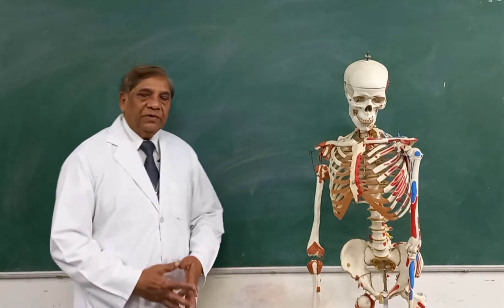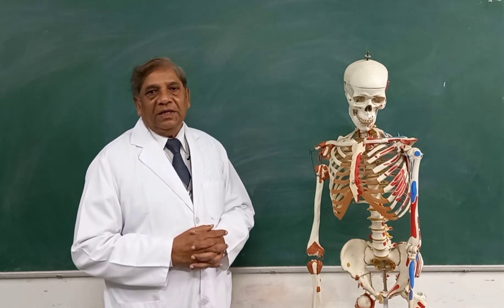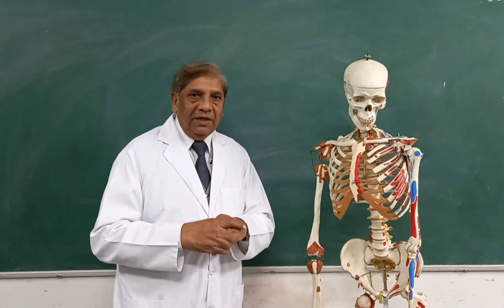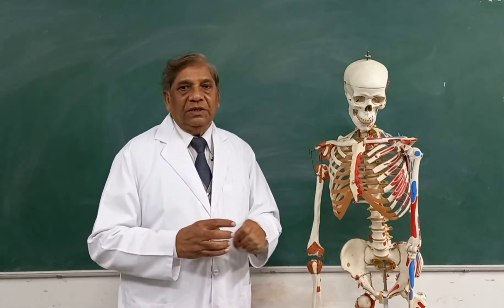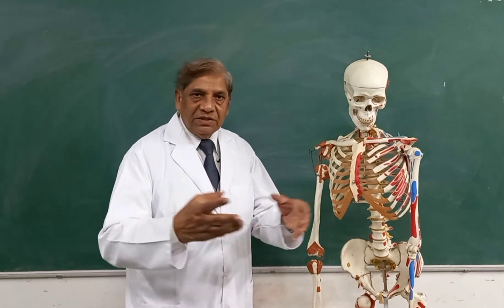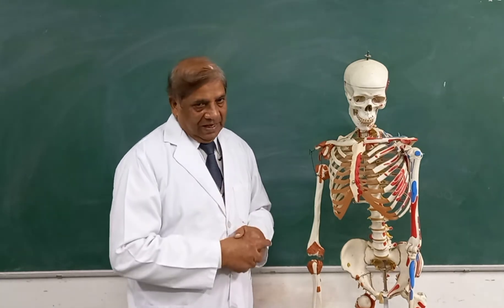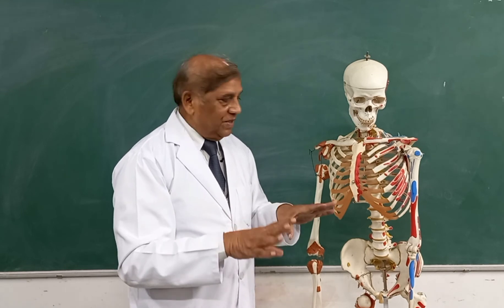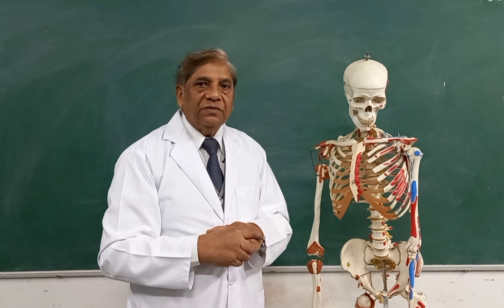General Information about Osteology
This is first video on osteology (study of bones). I shall upload about 6 videos which will prepare you for your demonstration classes on bones.